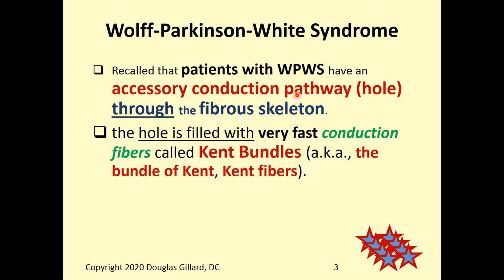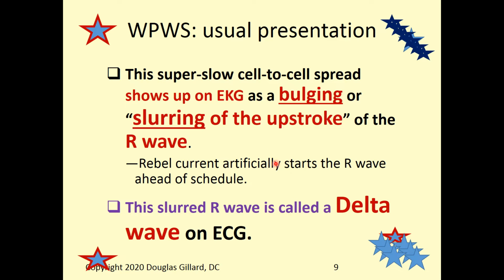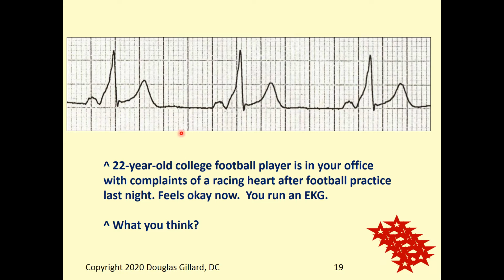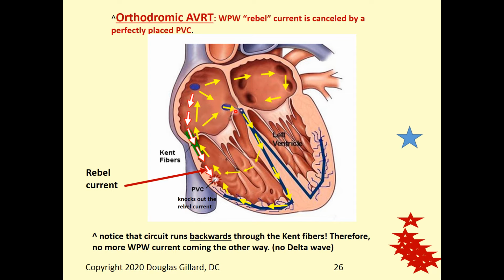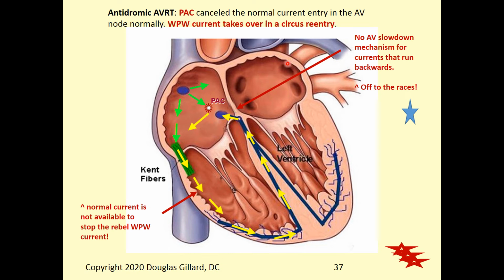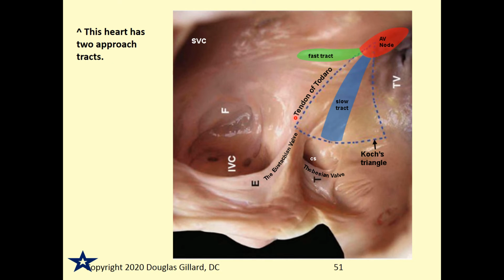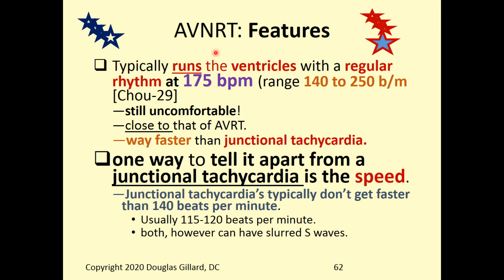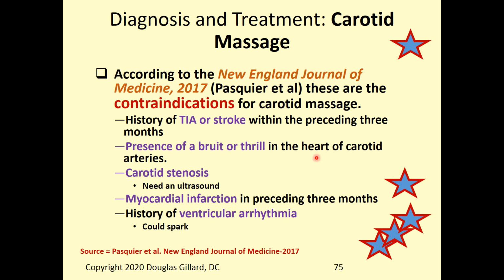Wolff-Parkinson-White Syndrome, AVRT, and AVNRT,: Common causes of Supraventricular Tachycardias.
In this advanced pathology video, Dr. Gillard discusses three common heart -related problems: Wolff-Parkinson-White syndrome, atrial ventricular tachycardia (AVRT), and atrioventricular nodal reentrant tachycardia (AVNRT).  To my students, this will be on the final on-line examination next week. This PowerPoint is posted on BrightSpace.